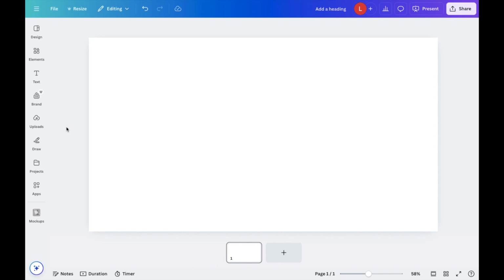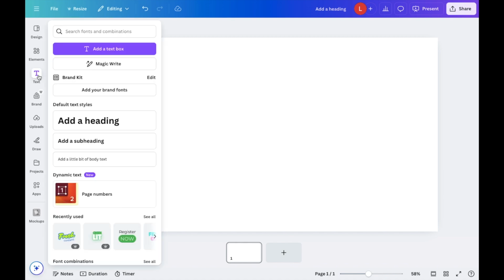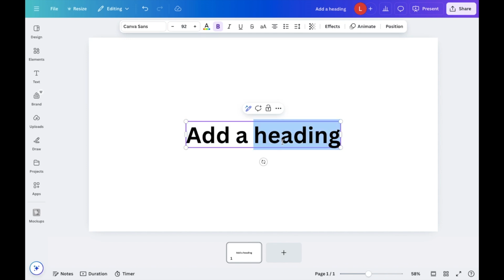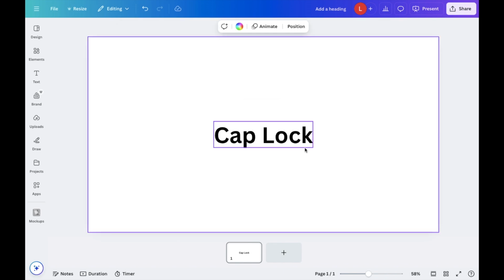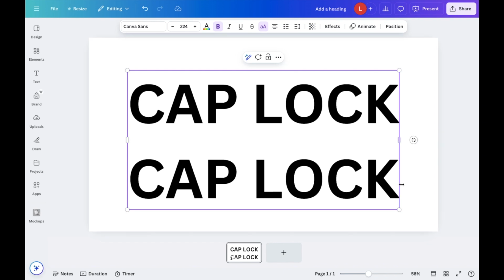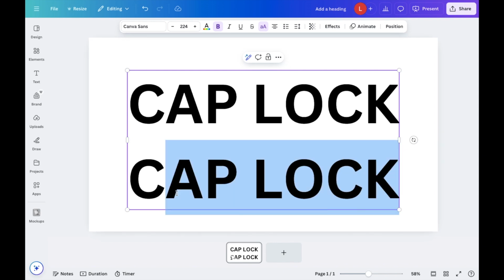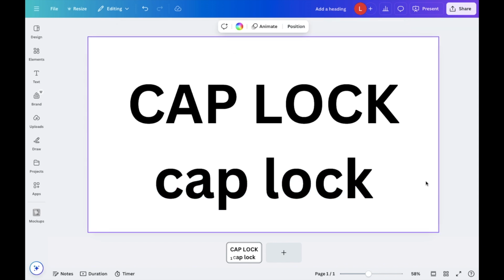How To Cap Lock Text On Canva (Desktop) | Step By Step Guide - Canva Tutorial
Learn how to apply caps lock to text on Canva (Desktop) with this step-by-step guide. This tutorial walks you through the process of transforming lowercase text into uppercase for a bold, impactful look. Whether you're designing social media graphics, presentations, or marketing materials, this guide ensures you can easily convert text to all caps in Canva to enhance readability and create attention-grabbing designs.

How to cap lock text on Canva desktop step by step, Best way to convert lowercase to uppercase in Canva, Complete guide to applying all caps in Canva designs, Step-by-step tutorial for capitalizing text in Canva, Canva tips for bold, uppercase typography effects